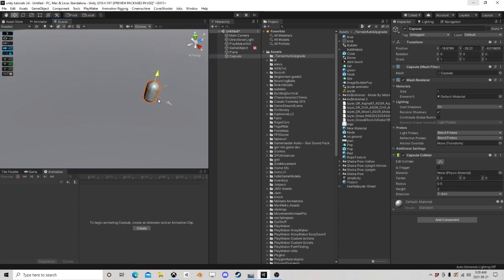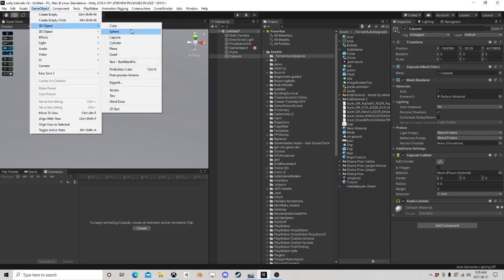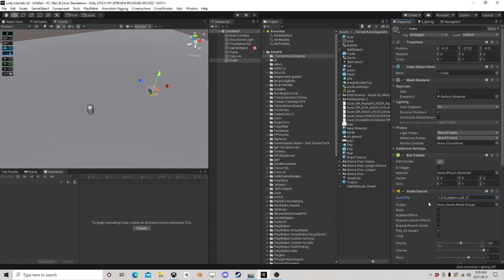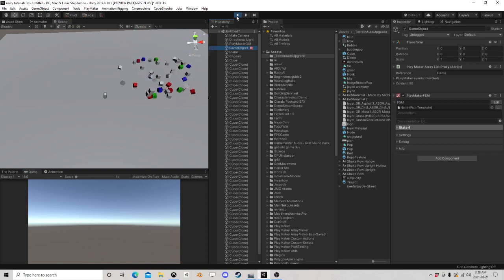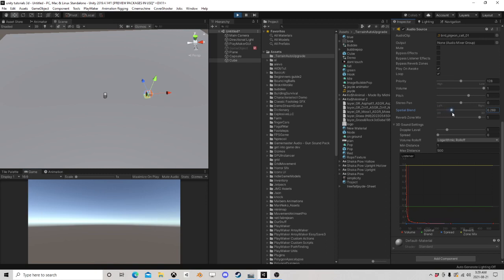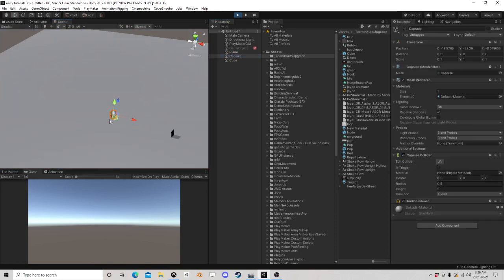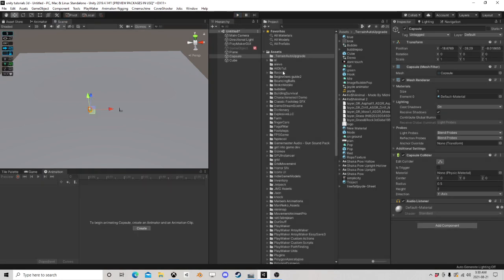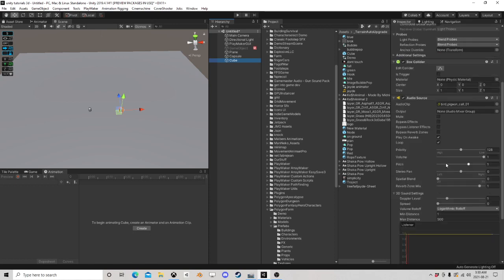Unity 2d Sound vs 3d Sound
We explain what the differences  between 2d and 3d sounds are and show how they work.